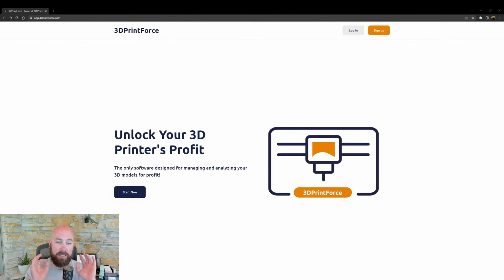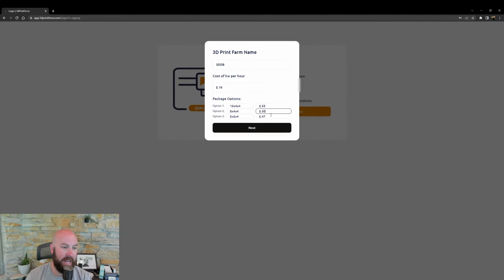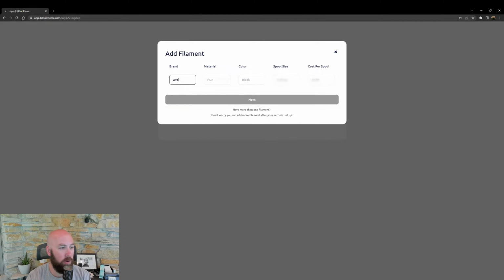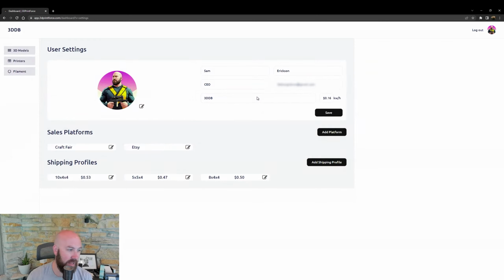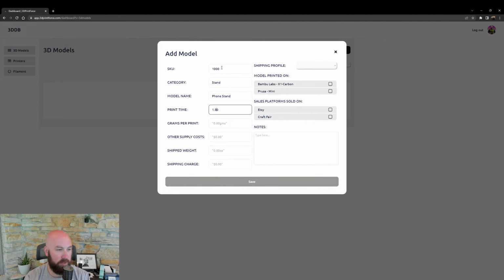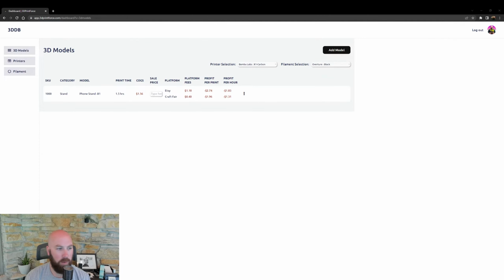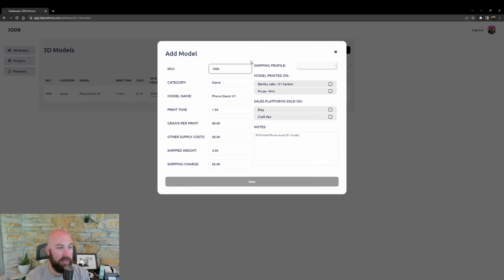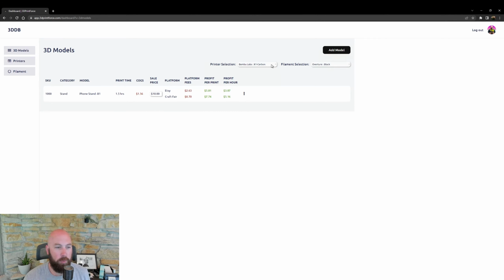The Ultimate Tool For Making Money 3D Printing in 2024 | TUTORIAL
I explain how to use 3DPrintForce in your 3d printing business in 2024 to make sure you are selling and pricing prints to be profitable.  I also share tips and tricks on how we determine costs and set prices.

3DPrintFroce is Currently FREE!

PRODUCTS WE USE:
To see products we use every day in our farm check out our Amazon